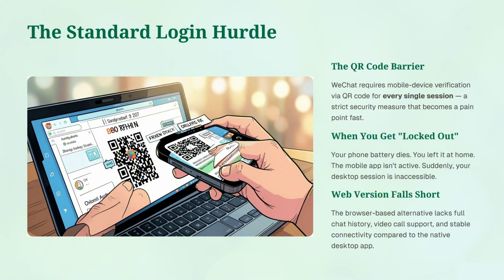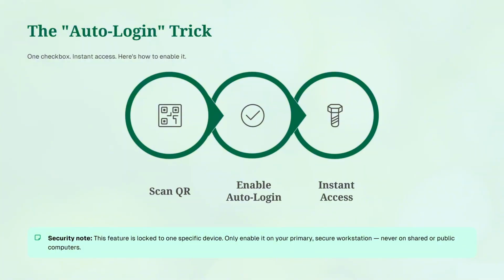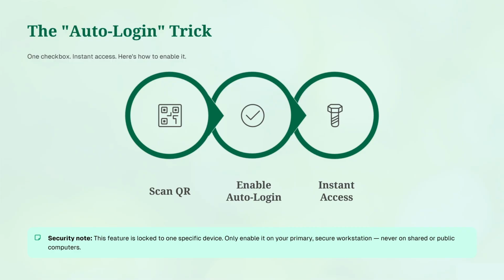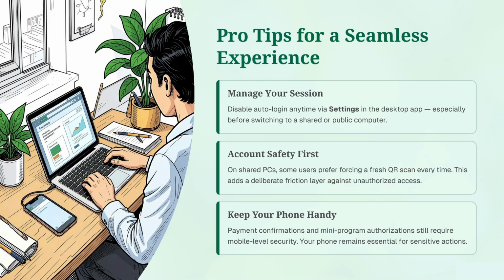WeChat on PC Windows 10 — The Login Trick That Saves You From Being Locked Out on Desktop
Want to use WeChat on a Windows 10 PC in 2026? 💻 In this guide, we’ll show you how to install WeChat for desktop, log in securely, and avoid common issues that can prevent you from accessing your account on PC.

We’ll cover QR-code login, phone verification, trusted-device checks, desktop login problems, and what to do if WeChat asks you to confirm the login from your phone.

Follow the steps in this tutorial to set up WeChat on Windows 10 and avoid common desktop login mistakes. 🔐